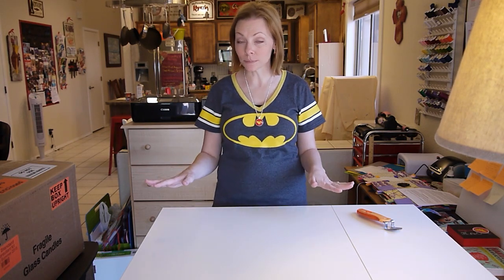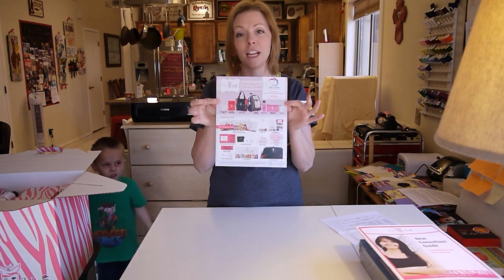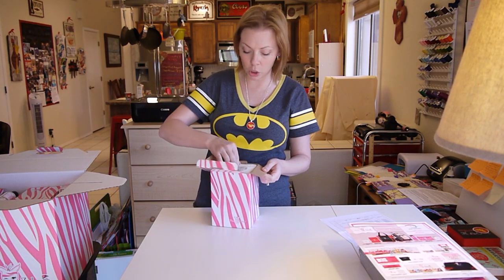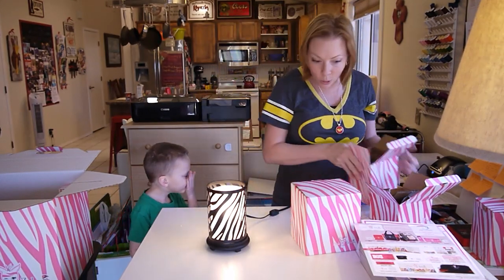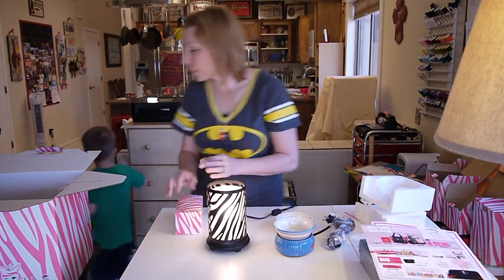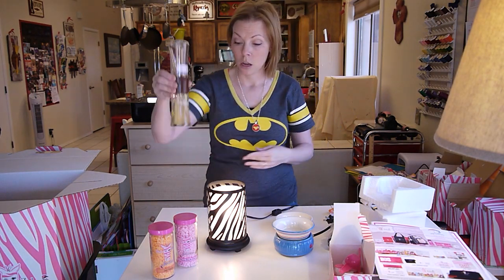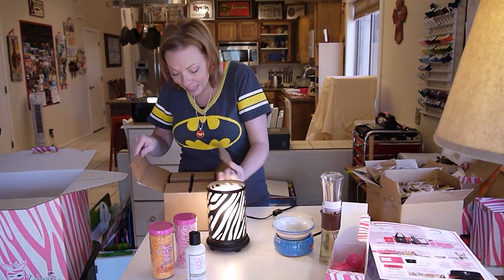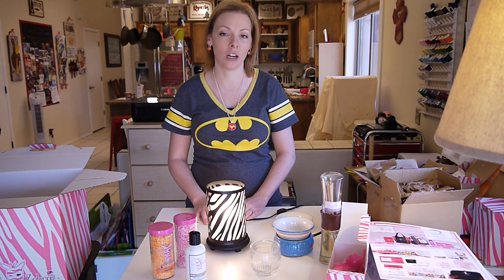Big News!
Pink Zebra Independent Consultant Announcement